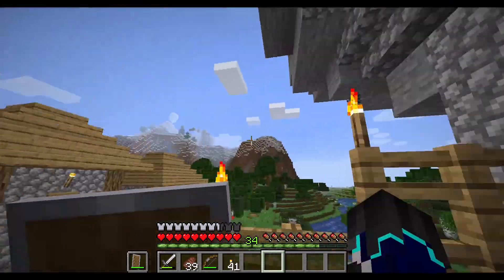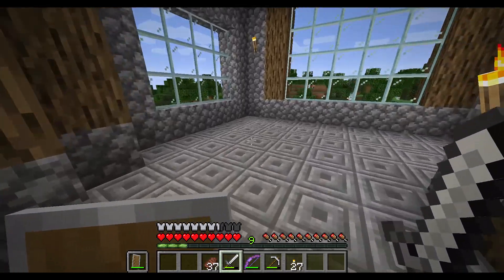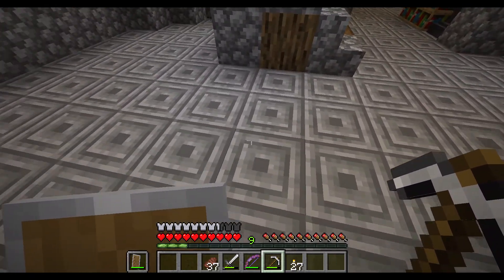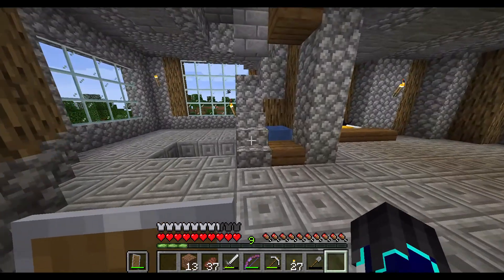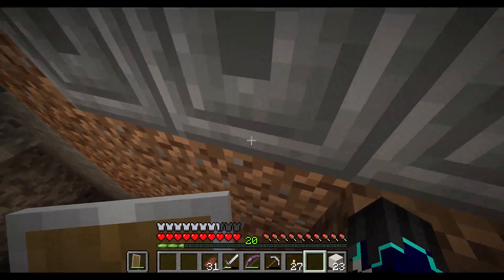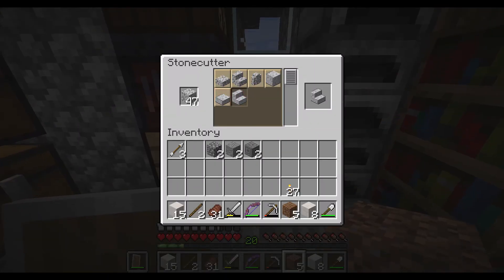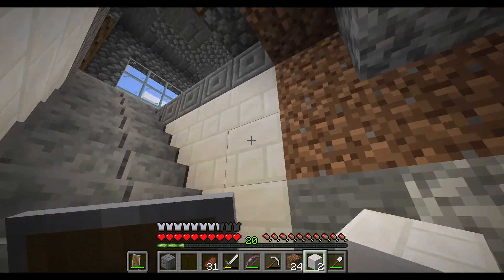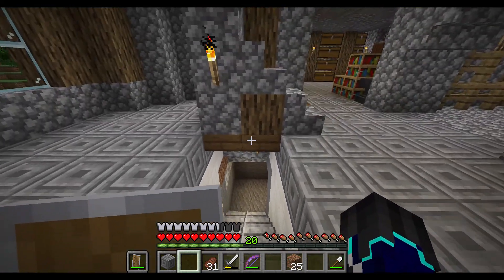NAME THE DOG CONTEST quarantine 9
also, name a dog contest winner so watch till the end